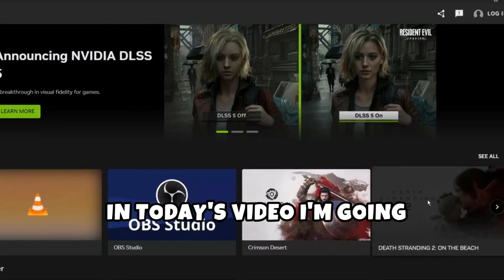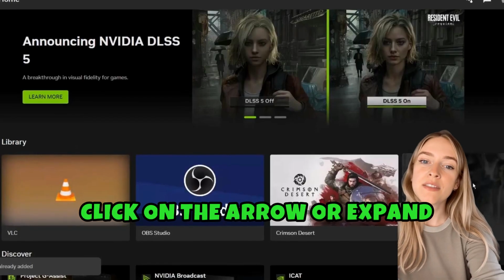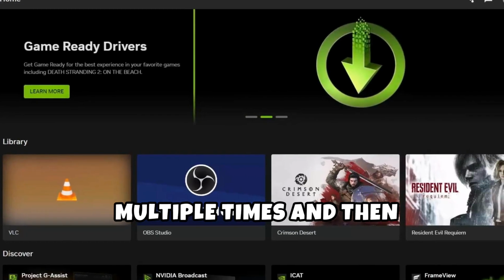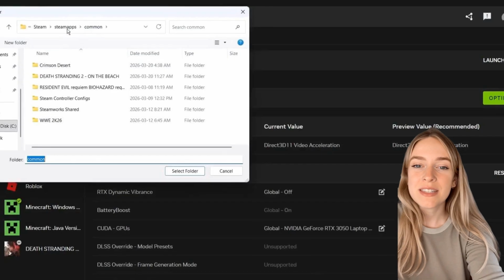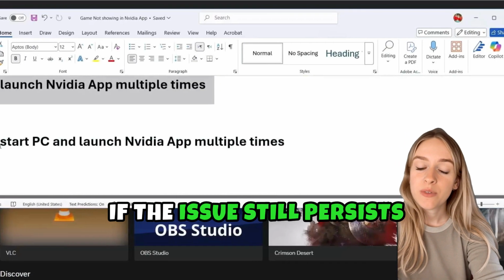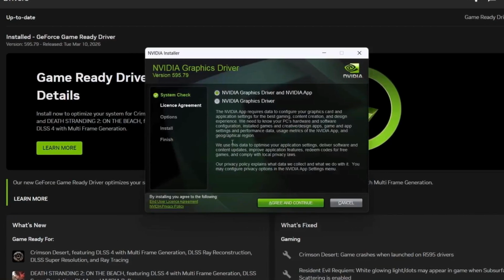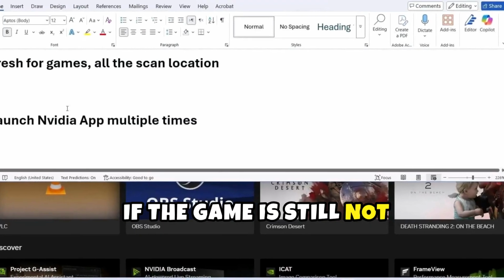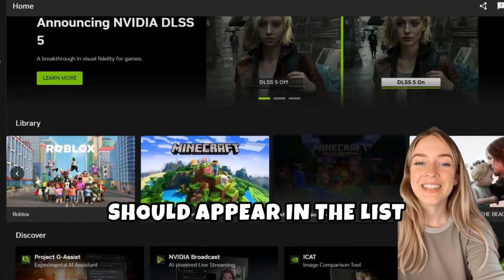Fix DEATH STRANDING 2 ON THE BEACH Not Showing / Not Detected In NVIDIA App On PC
Is Death Stranding 2: On the Beach not showing or not detected in the NVIDIA App on your PC? If the game is missing from your library, not appearing in the scan list, or you can’t optimize it using NVIDIA features, this step-by-step guide will help you fix the problem.

Many players face issues where DEATH STRANDING 2 does not appear in NVIDIA App (or GeForce Experience) due to incorrect scan locations, outdated drivers, unsupported versions, or corrupted NVIDIA cache files.

In this tutorial, I will show you several proven methods to fix detection issues and make the game appear in the NVIDIA App.

In this guide you will learn how to:

✔ Add the game folder manually in NVIDIA App scan locations
✔ Click Scan Now to detect installed games
✔ Update NVIDIA graphics drivers to the latest version
✔ Clear NVIDIA App cache files
✔ Reinstall or update the NVIDIA App / GeForce Experience
✔ Run NVIDIA App as Administrator
✔ Ensure the game is installed in a supported directory
✔ Check if the game is officially supported by NVIDIA

This tutorial helps resolve issues such as:

• DEATH STRANDING 2 not showing in NVIDIA App
• Game not detected for optimization
• NVIDIA App not scanning installed games
• Missing games in GeForce Experience
• Unable to optimize graphics settings

💻 Works On

✔ Windows 11
✔ Windows 10
✔ NVIDIA GPUs (RTX / GTX series)
✔ NVIDIA App / GeForce Experience

Following the steps in this guide should help you detect the game and optimize it properly.

This issue usually occurs due to:

• Incorrect or missing scan locations
• Outdated NVIDIA drivers or app
• Unsupported game version
• Corrupted NVIDIA cache
• Installation path issues

Fixing these usually allows NVIDIA App to detect your game.